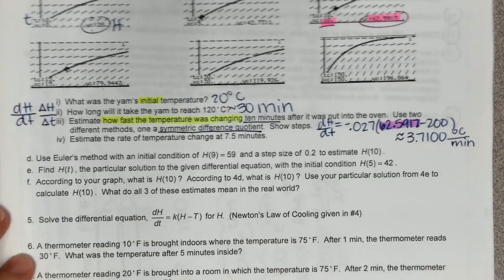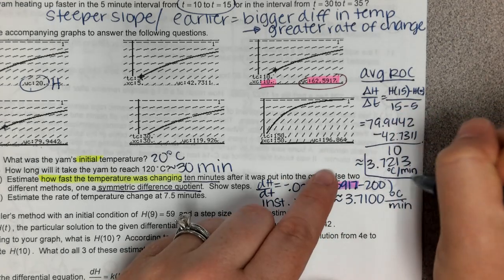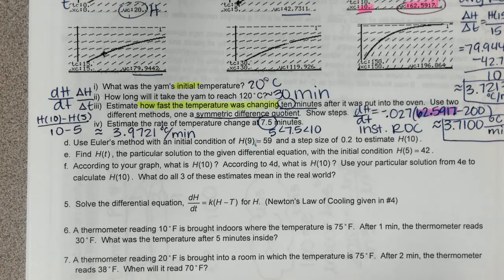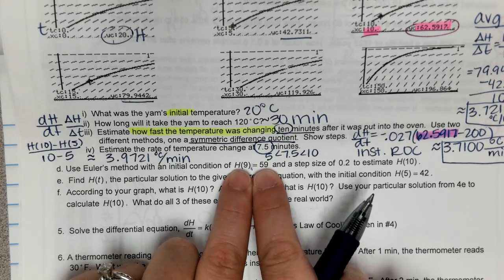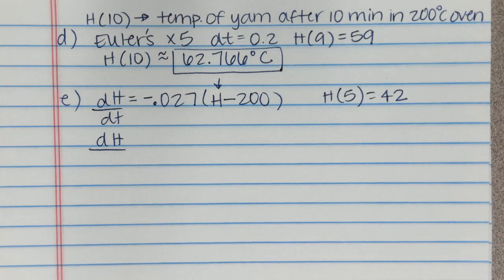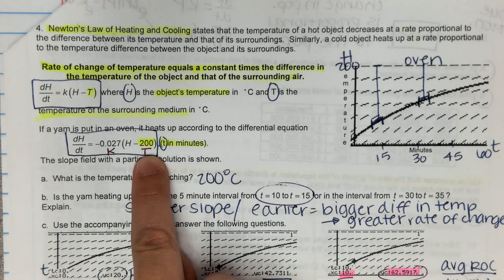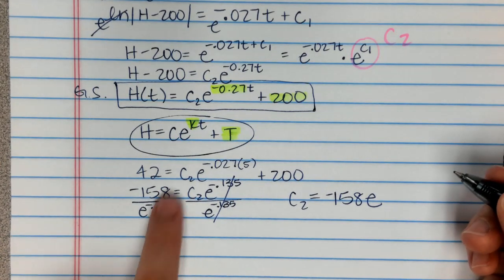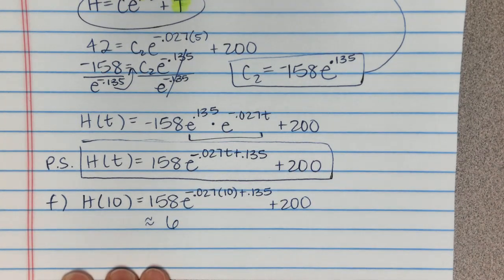Calculus Newton's Law of Heating and Cooling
This video explains Newton's Law dealing with temperature change, that the temperature of an object changes proportionally to the difference of the object's temperature and the temperature of the surrounding environment. We solve the Yam Problem and approximate the temperature using different methods.